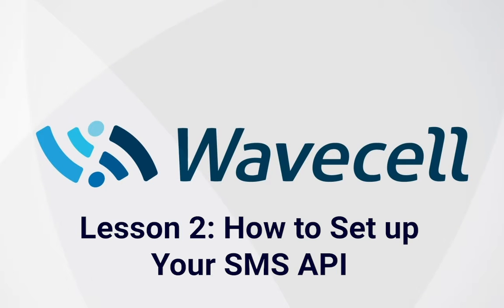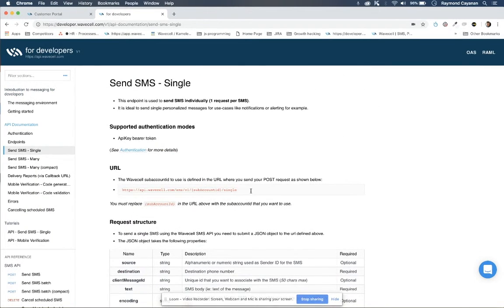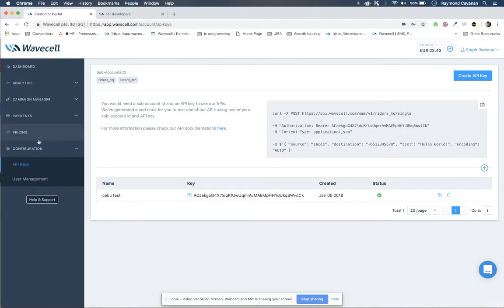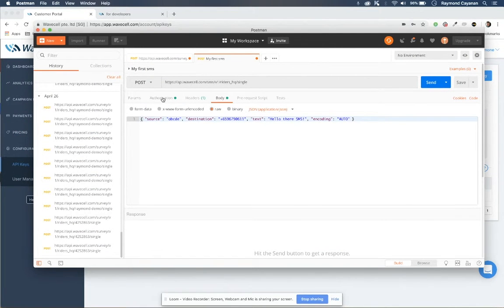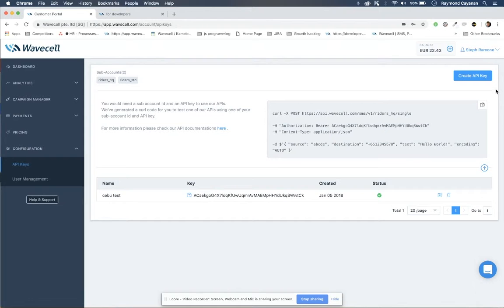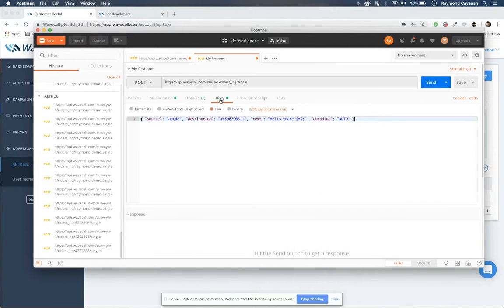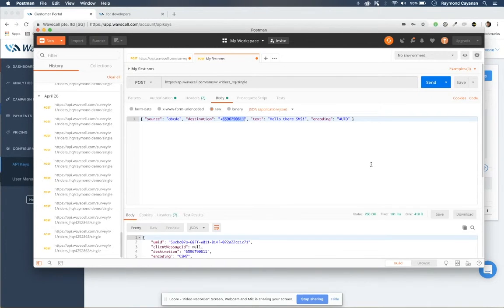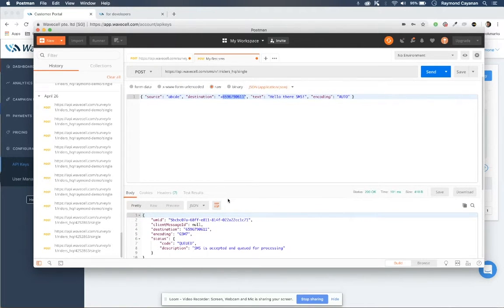How to set up your SMS API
Wavecell's new tutorial series on how to use Wavecell's customer potal.